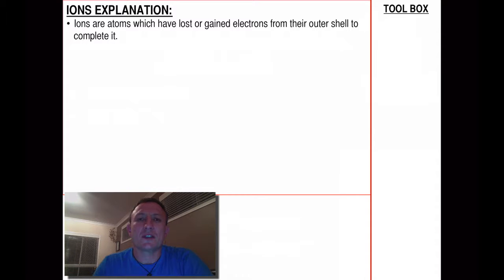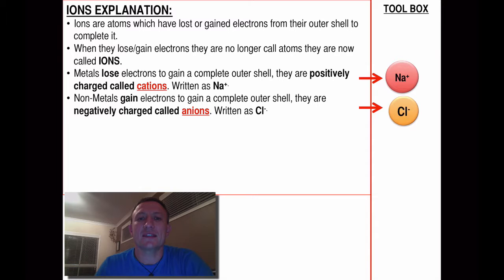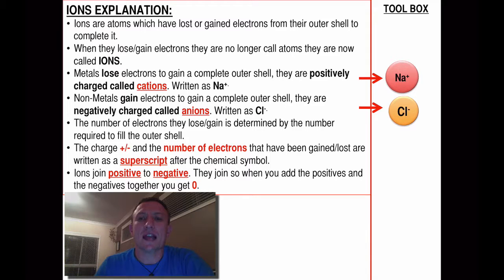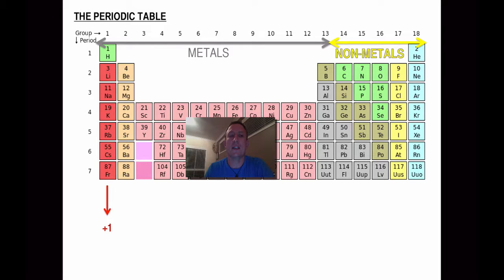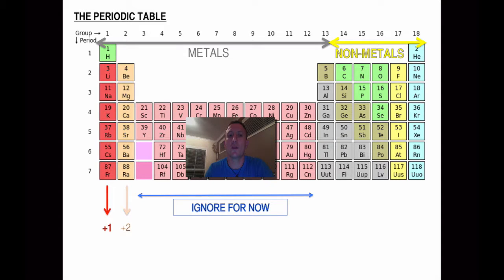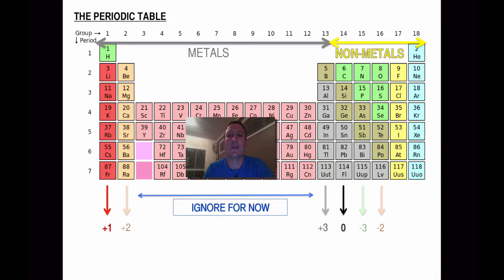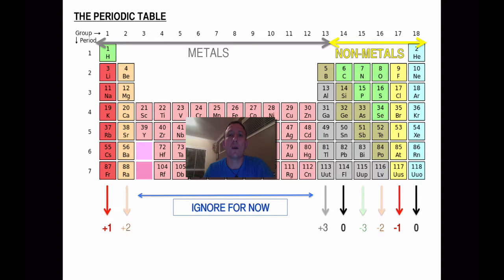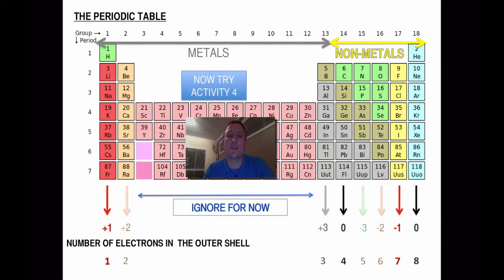Ions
Education Video: Ions explained; High School Physics